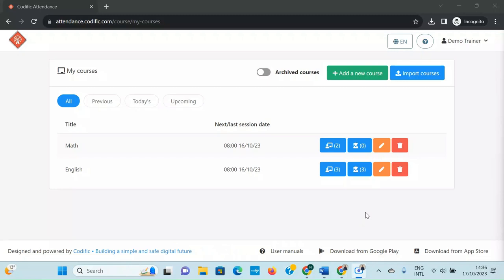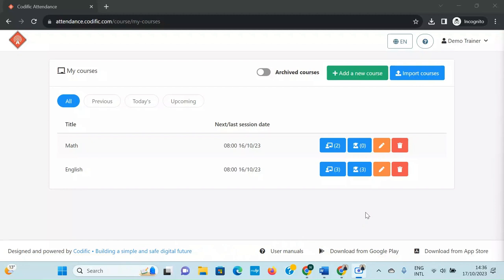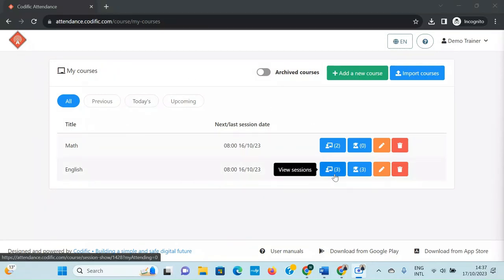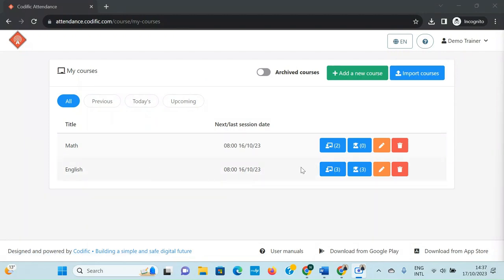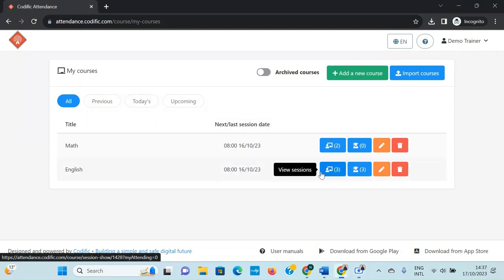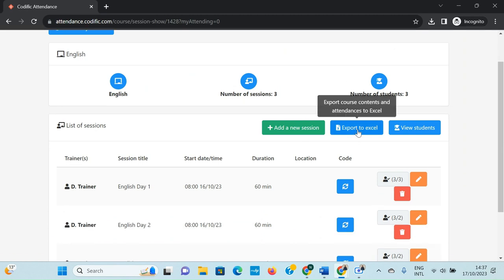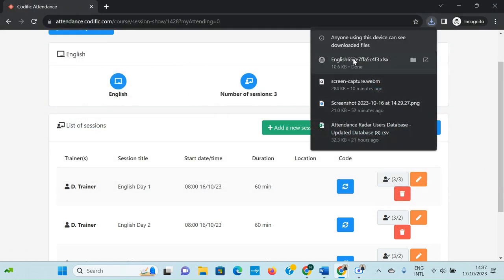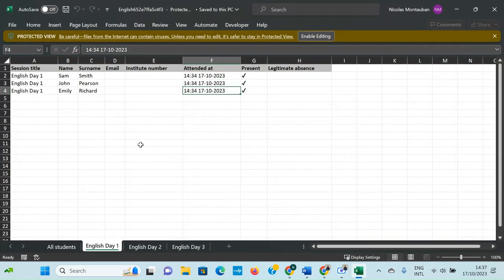Attendance Radar: How can you export your attendance lists to Excel?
This short explanatory video highlights how to export your attendance lists onto Excel. As mentioned in the beginning of the video, your first need to login in the web portal: